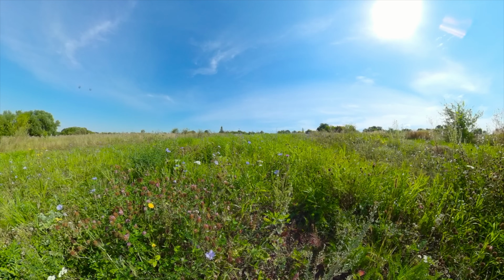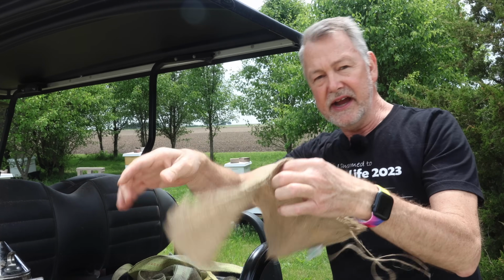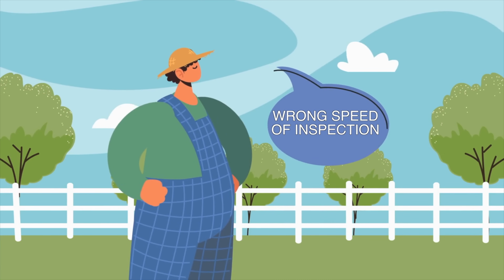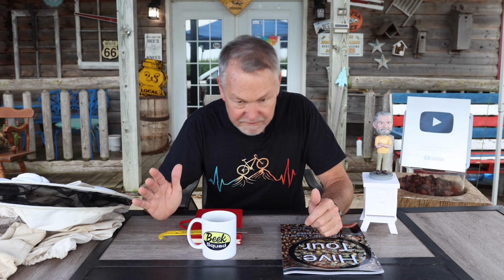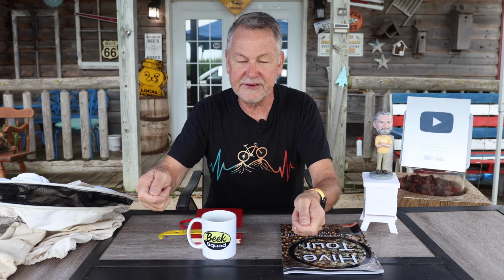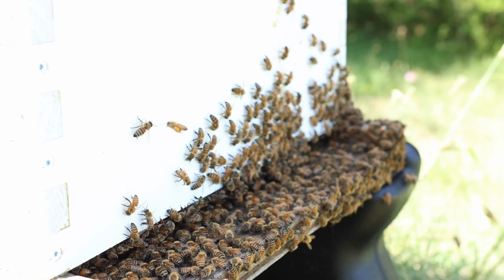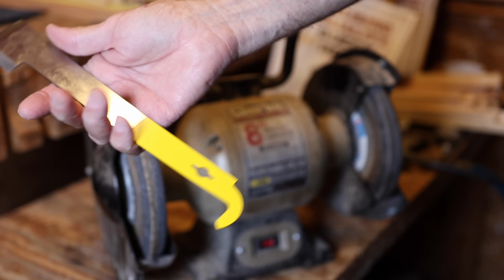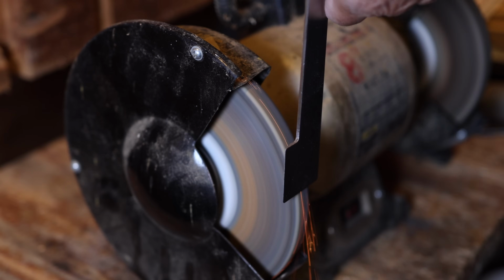Beekeeping Inspection | 5 Wrong Ways To Inspect Your Hive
Beekeeping during the month of August necessitates a thorough inspection. Allow me to present five invaluable tips to ensure your hive inspection in August is conducted flawlessly and avoids any missteps.

Feeding Your Bees During The Dearth Makes All The Difference In The World For Your Bees. Here's the link to our fall feeding board

BEETEAM6 INFO:
❤️👍I want to be your personal mentor. My mentoring community, BeeTeam6, has a few openings! Hurry and sign up fast if you are interested in having me help coach you with your beekeeping endeavors.

Take my online beekeeping course on "Spring Management.” Enjoy this online course from the comfort of your home. Save the gas money, and watch my course on your one time, in the privacy of your home. Learn at your own pace! Here's the link:

Hive Tour | The Insider's Guide to Honey Bees

Microscope Camera
Pollen Substitute Powder

💪BEEKEEPING SUPPLIES I RECOMMEND:
Honey Bandit
Pollen Powder
Robber Screen
My Yellow Rubber Gloves

🌻FEED YOUR BEES:
Plan ahead for spring. Feed your bees in the spring by using my Feeding board known as the Burns Bees Feeder. Safely feed your bees from the top. Great way to help you build up your bees of winter physiology. Check it out: